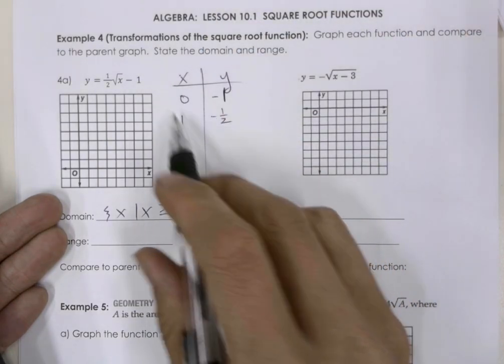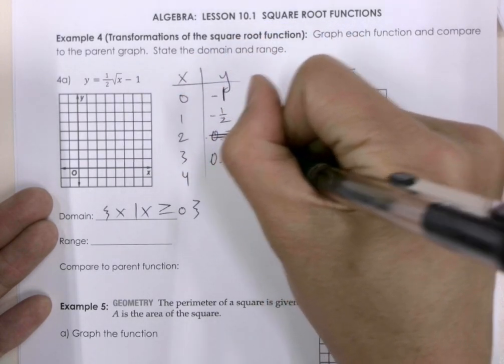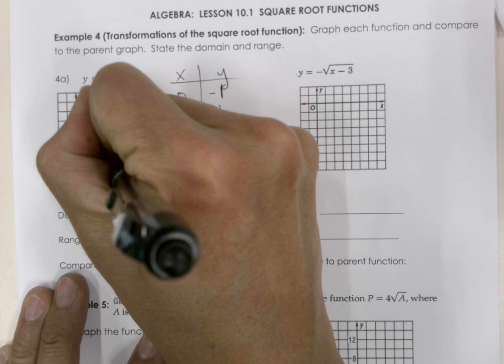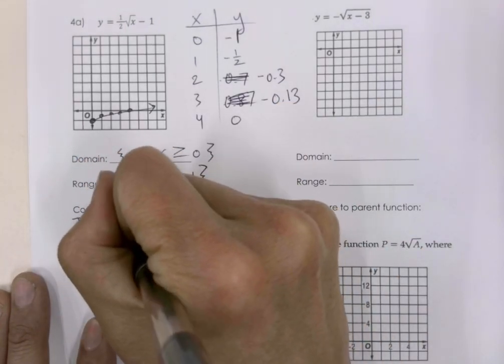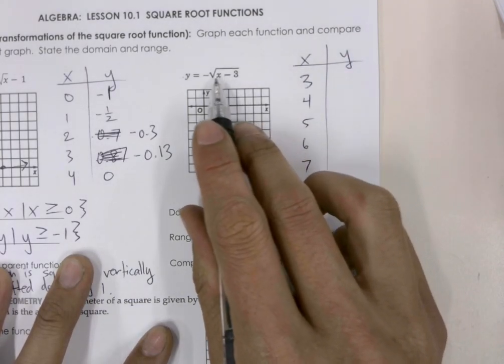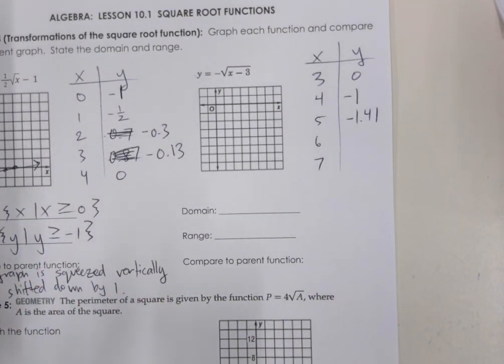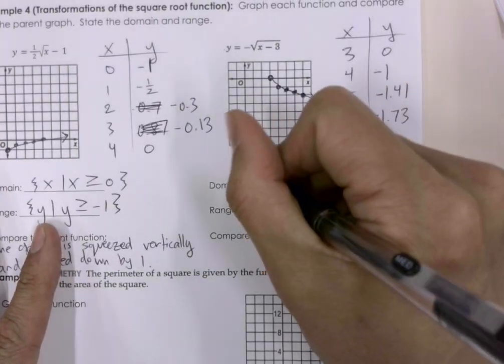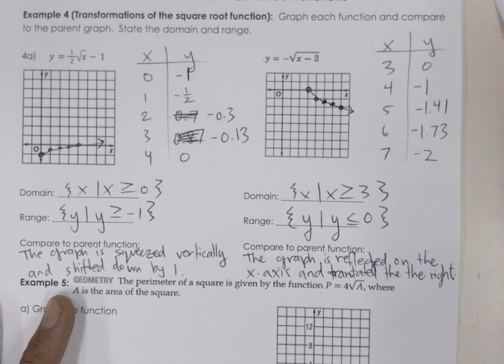10 1 Practice 5